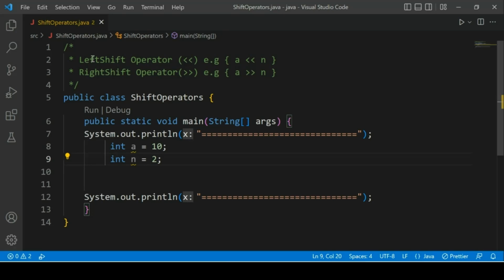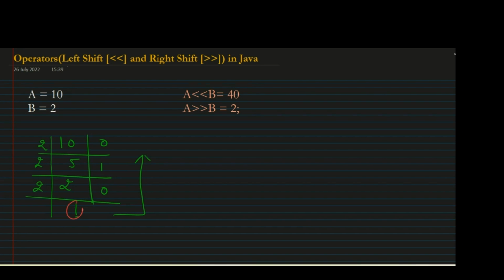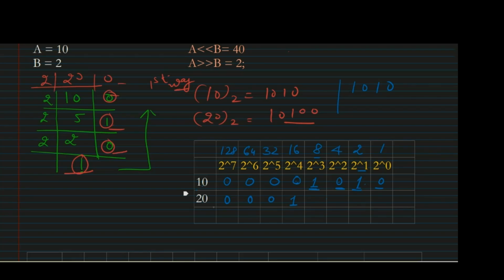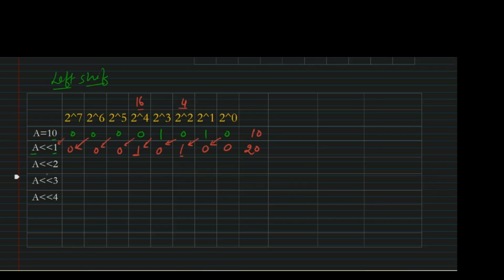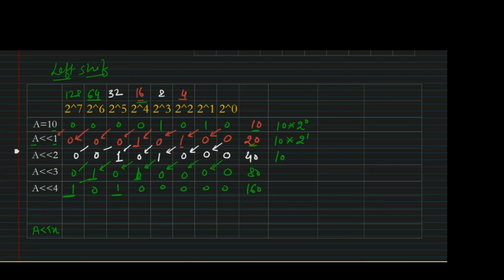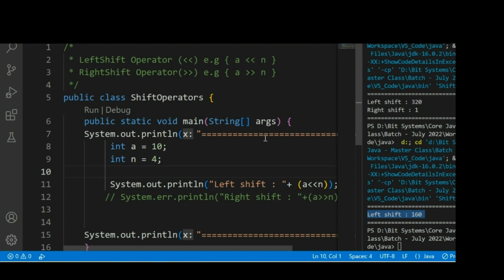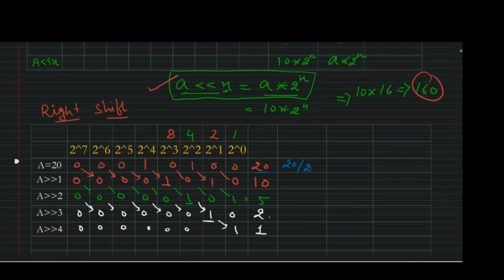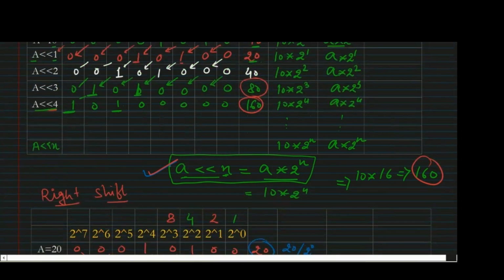Left Shift and Right Shift Operator || Java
Detailed explanation of Left Shift and Right Shift Operator